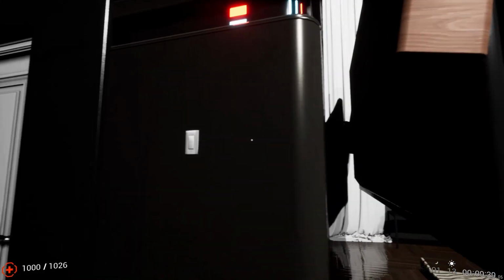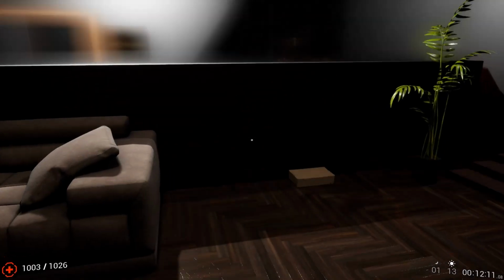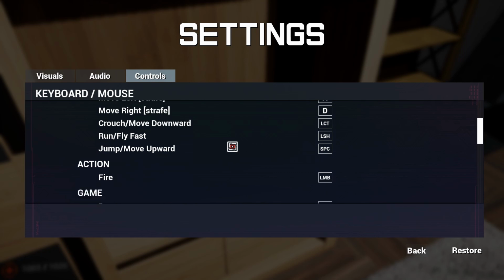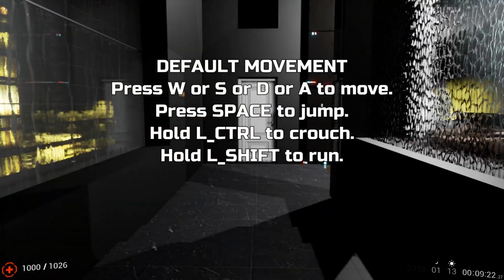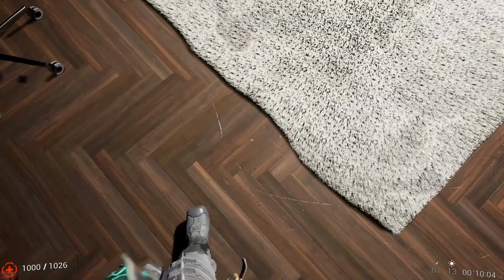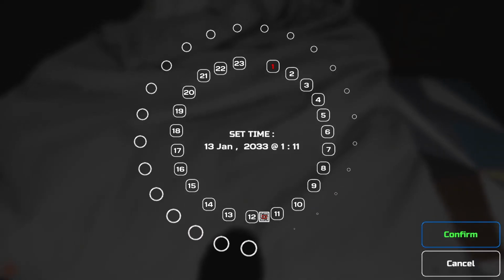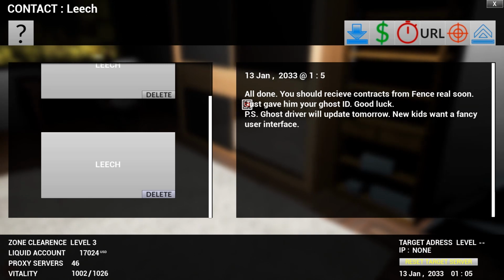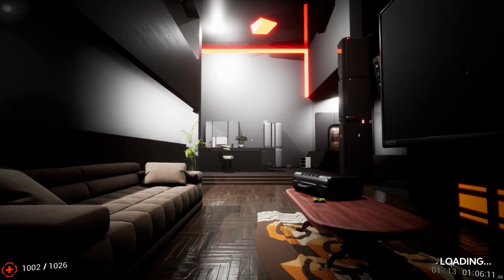one offs cybermere